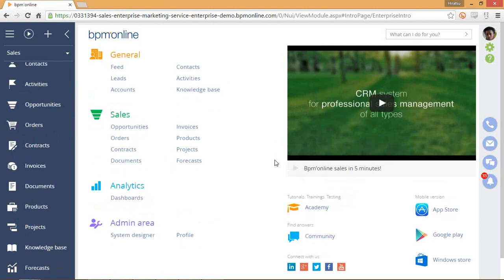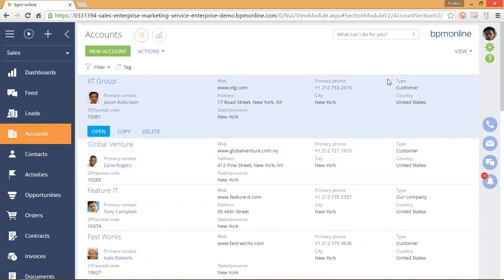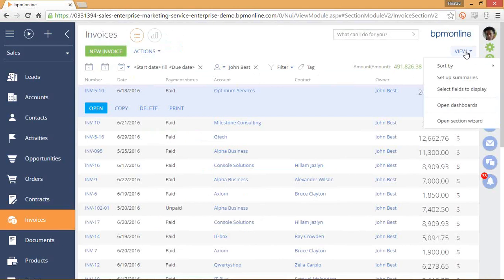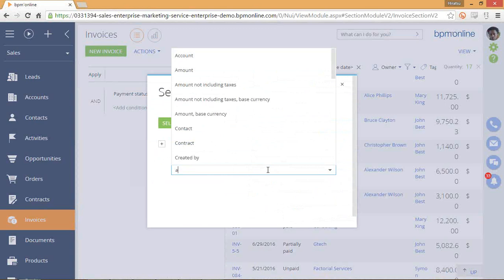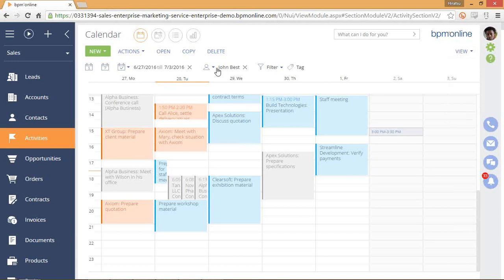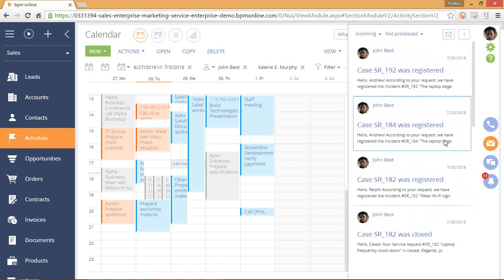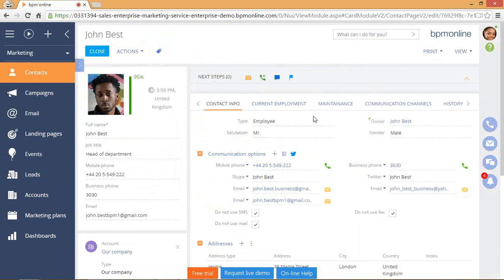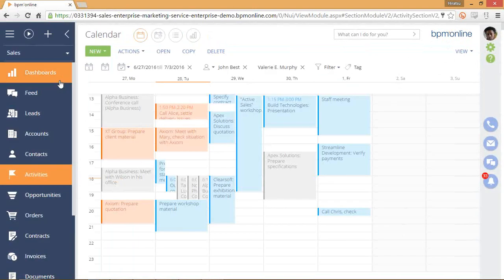[CRM Best Practise Webinar] How to make corporate CRM work for you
Watch the webinar from Creatio and get to know how to make corporate CRM work for you.

The webinar includes the following topics:
Welcome Page
Accounts and Invoices
Workspaces
Dynamic Folders
List setup
Activities
Telephony
Dashboards